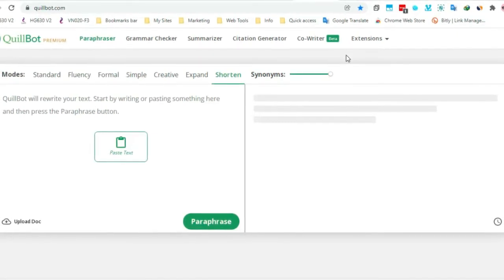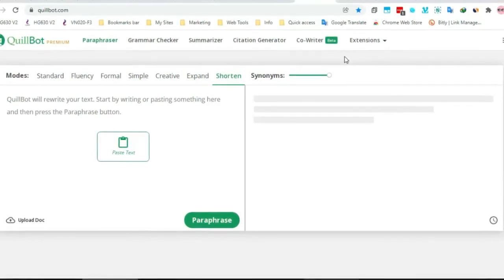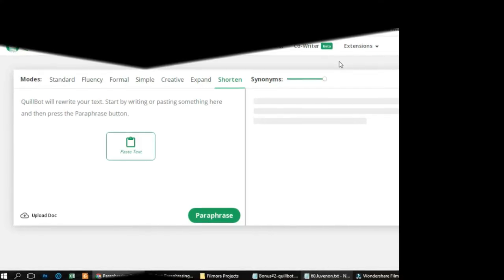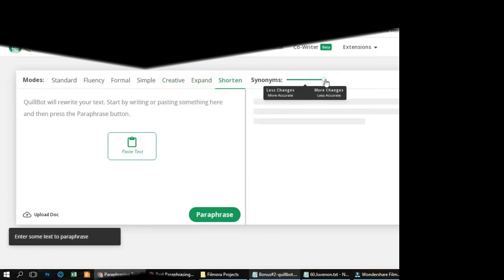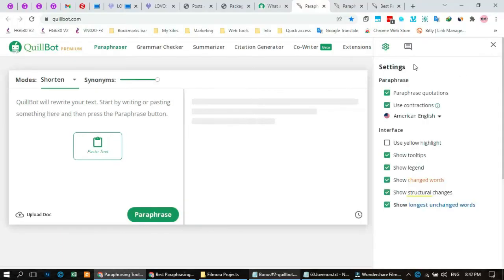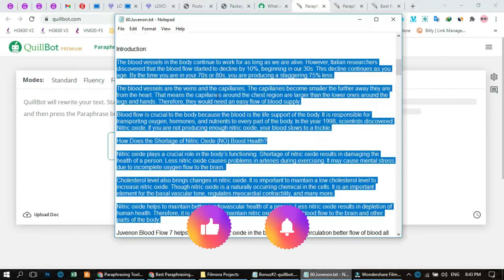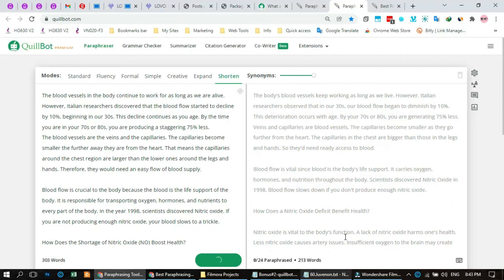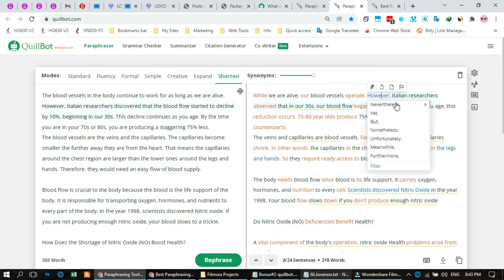Bonus#1 - How To Re-Write Reviews Articles For SEO Purposes in No Time! [Quillbot Tutorial]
Dominate ClickBank With CBReviewla: 180 Products Reviews & 50 HQ Voice Overs for the best selling products on ClickBank